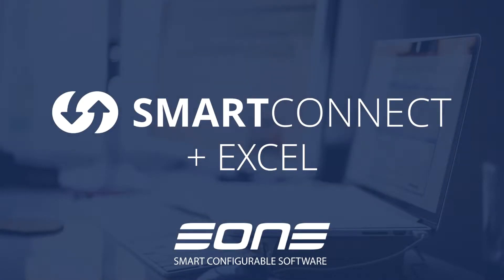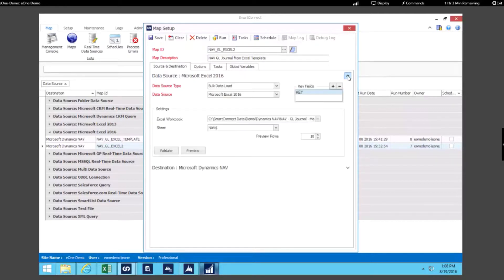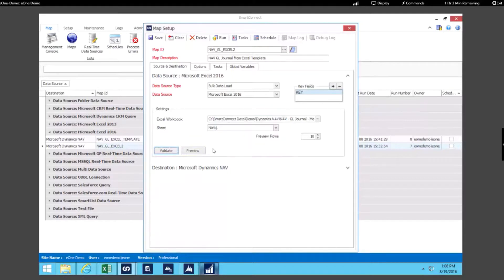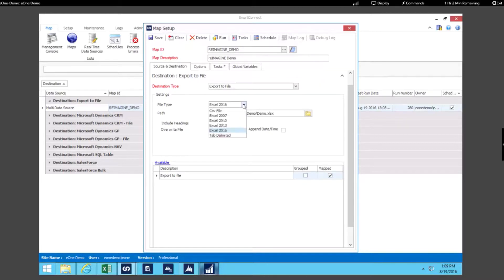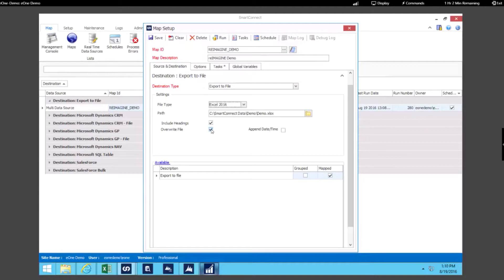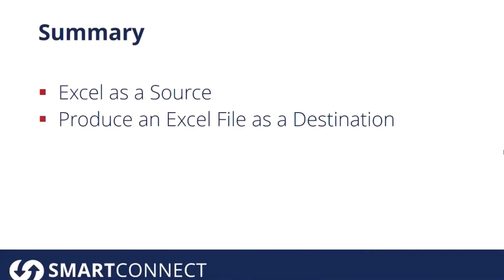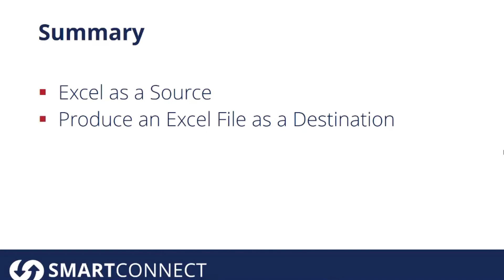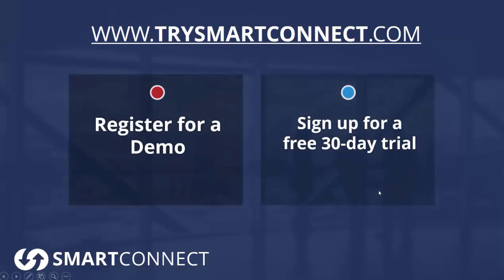SmartConnect + Excel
Learn more about SmartConnect + Excel by visiting trysmartconnect.com